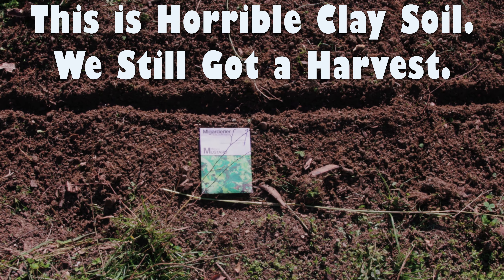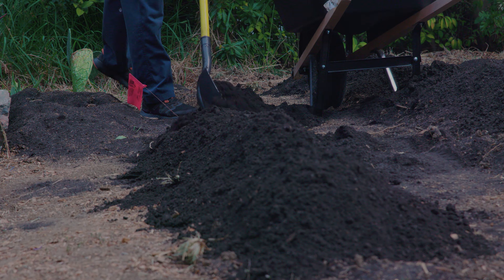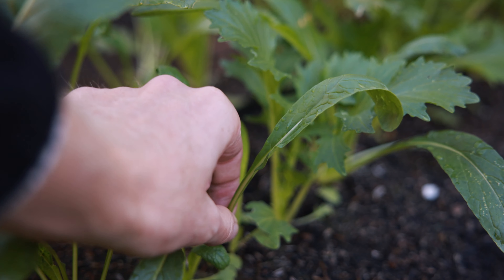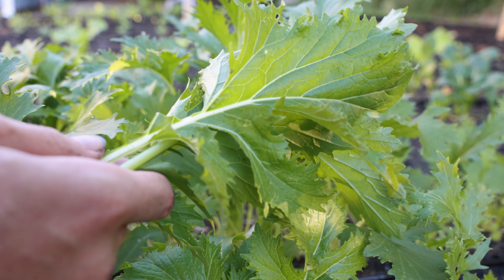How to Grow Mizuna: The Leafy Green You Aren't Growing (But Should)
Are you growing the leafy greens Mizuna and Mibuna from Japan? They're the most prolific plants in our Fall garden, year after year. And not just prolific, but hardy and delicious too.

Mizuna and mibuna are versatile greens that can be used in everything from salads to soups to stir fries and rice dishes. If you're looking for a hardy, delicious, and versatile pair of greens to round out your Fall and Spring gardens, look no further!

In this video, we cover practical strategies for hitting your mizuna growing goals, from planting location to soil types to watering and harvest. You'll quick learn the how and why of planting both mibuna and Mizuna.